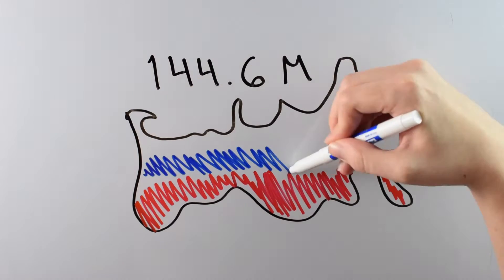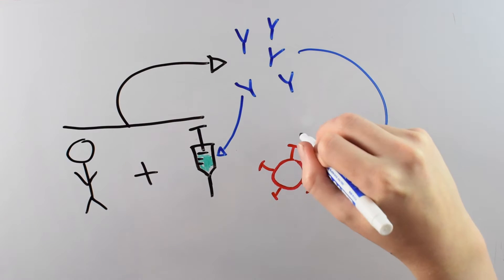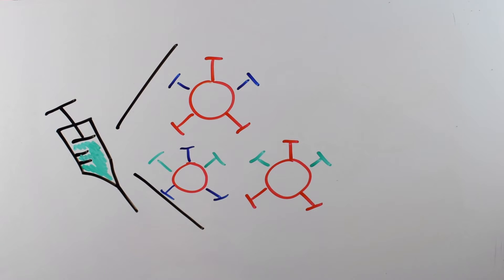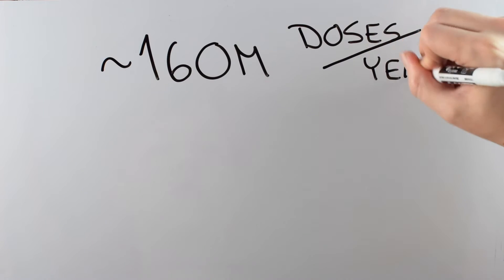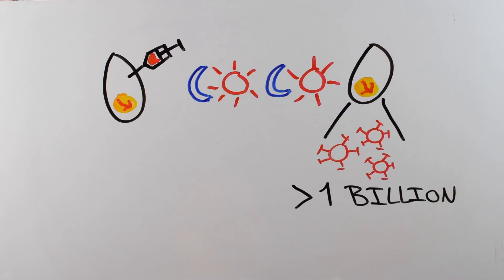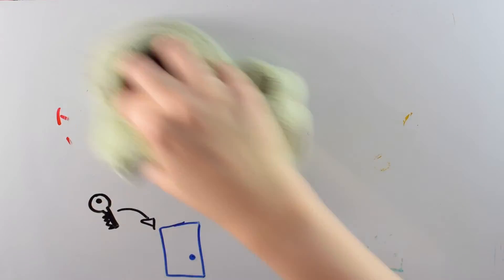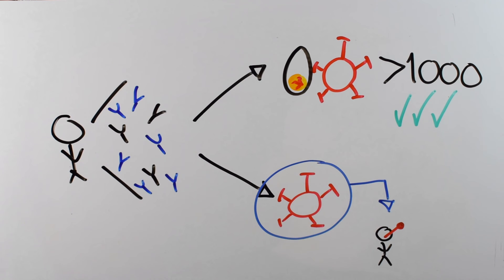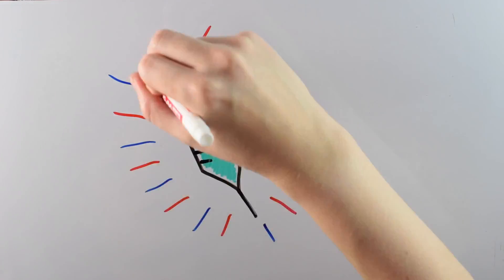How to Make the Flu Vaccine Better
Have you ever gotten the flu vaccine but still gotten the flu? Why does that happen? Can we make the flu vaccine work better? This video talks about a newly published scientific paper that has a suggestion for why the flu vaccine isn't as effective as it could be and how we can correct that. Here's a hint: it has to do with eggs!

Discussion on the the effect of growing flu in eggs from Raymond et al. “Influenza immunization elicits antibodies specific for an egg-adapted vaccine strain” Nature Medicine 22 (2016).

for the week of 01/13/2017

SimpleBiologist provides a quick description of the newest biology research. More science updates or general tidbits can be found on Twitter or Instagram @SimpleBiologist